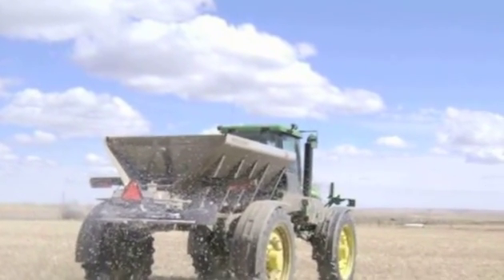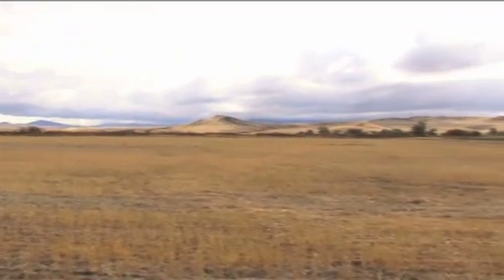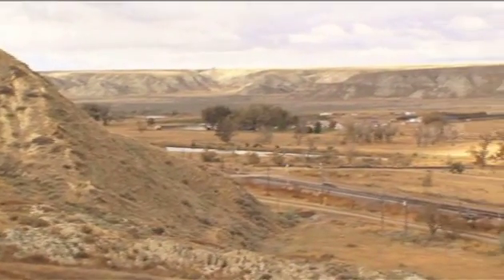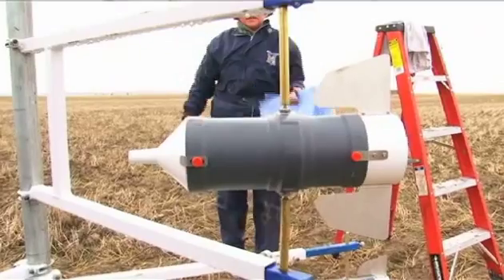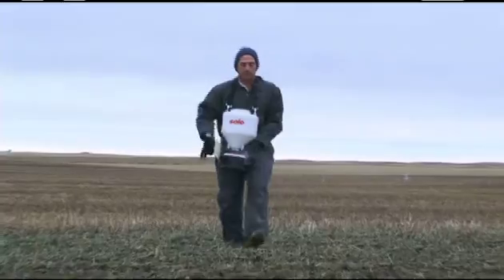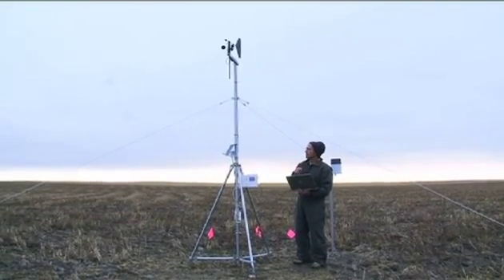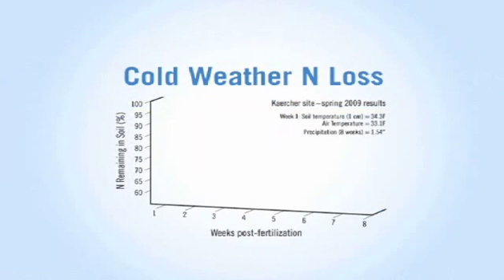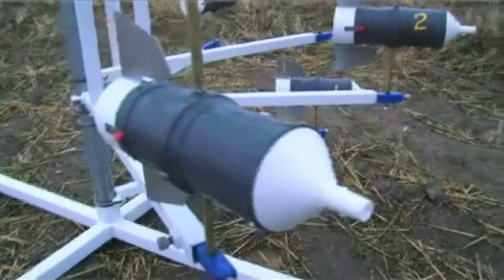AGROTAIN - Cold Weather N Loss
According to research by one Montana State University resercher, nitrogen losses from urea happen in cold weather. Dr. Rick Engel explains his research, the unique measuring apparatus and how AGROTAIN faired in the campaigns.